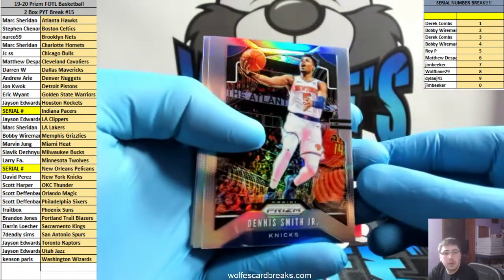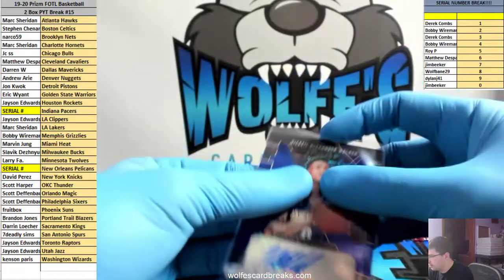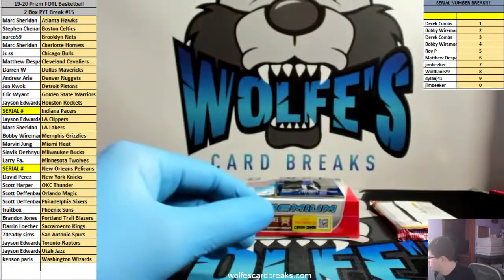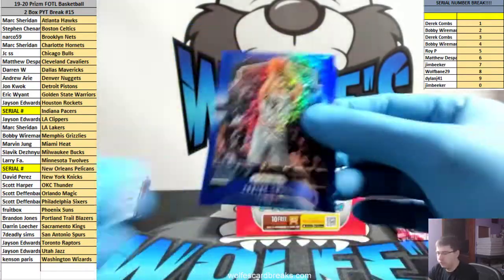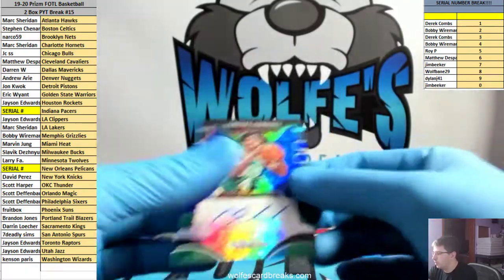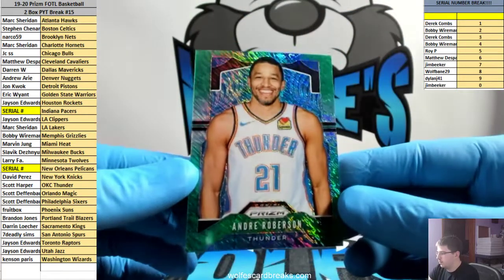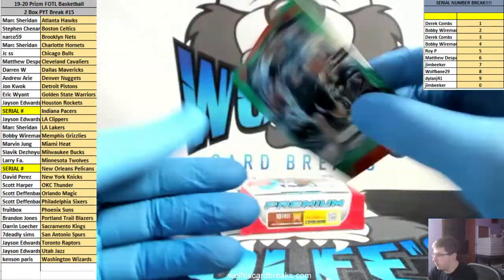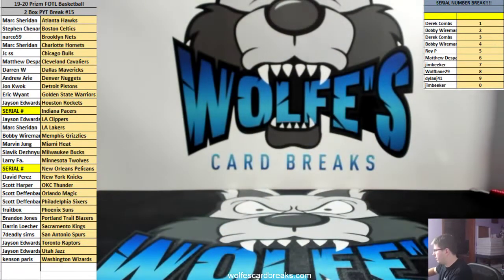2019-20 Prizm FOTL Basketball 2 Box PYT Break #15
2019-20 Prizm FOTL Basketball 2 Box PYT Break #15